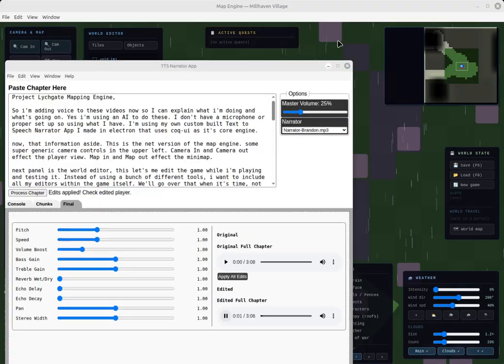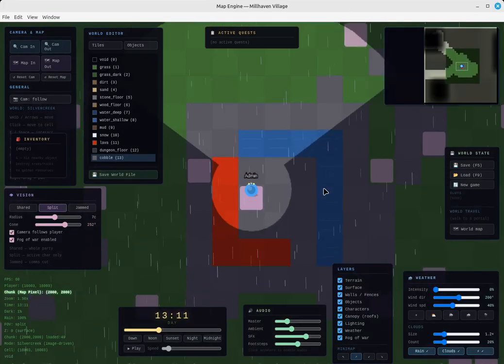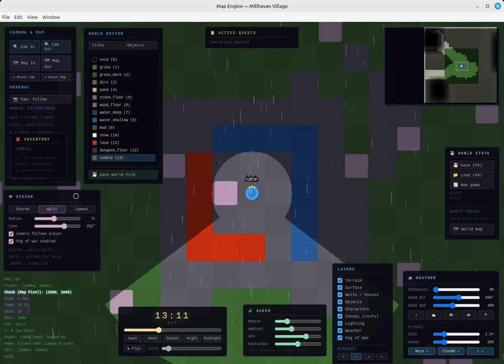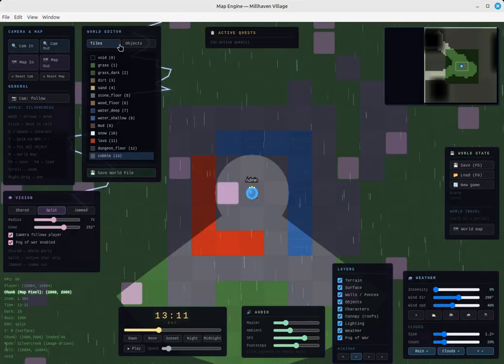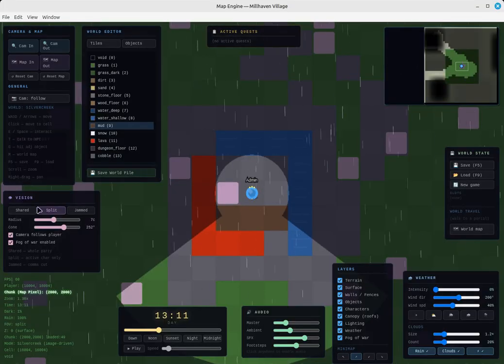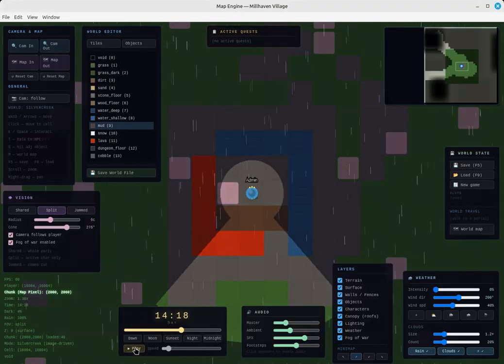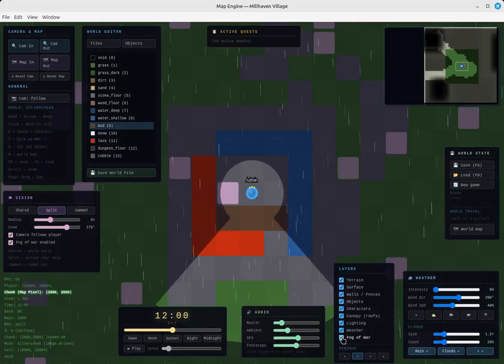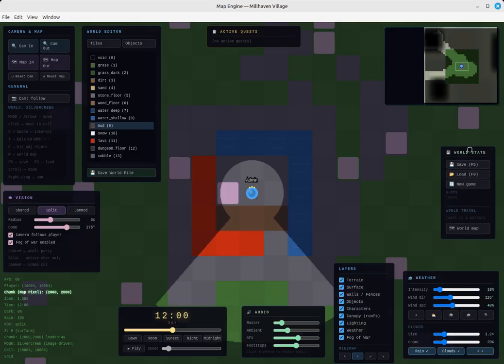Project Lychgate Mapping Engine - Javascript, RPG, PixiJS, Claude, Gemini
AI Usage: Claude, Gemini, Coqui.

Yes I can code and evaluate every edit claude and gemini do. These are tool I am using to speed up my progress since I am but a mere one person army taking on a task probably to big for me. That said, hope you enjoy but remember this is still very early. This is just a recording of my progress. will try to put these out once a week or two depending on how much progress i make.

Narration:

Project Lychgate Mapping Engine,

So i'm adding voice to these videos now so I can explain what i'm doing and what's going on. Yes i'm using an AI to do these. I don't have a microphone or proper set up so using what I have. I'm using my own custom built Text to Speech Narrator App I made in electron that uses coq-ui as it's core engine.

now, that information aside. This is the net version of the map engine. some super generic camera controls in the upper left. Camera In and Camera out effect the player view. Map in and Map out effect the minimap.

next panel is the world editor, this let's me edit the game while i'm playing and testing it. Instead of using a bunch of different tools, i want to include all my editors within the game itself. We'll go over that when it's time, not yet.

ok upper center is the quests box that's fairly unused and reminds me that i really need to add a menu and the ability to turn off all these dang windows.

upper right is the minimap. It's kind of wonky right now. that Edge that takes up about 50 percent of the minimap? that's the PNG overworld file that it uses for biome data. Each pixel creates an 8x8 grid of tiles for the map engine.

you can see in the center around mister admin the cobble stone square, the lava and the water tiles. Obviously that part is not randomly generated. The world is fully editable, even in it's randomized state, and so i can make changes and hand draw areas. When nothing is in the hand drawn file then it uses the random biome generation for the map.

Ok, right side is the vision controls, these need some more work too but it will allow me or the player to customize the vision of each Actor.

Bottom left is general text spam giving the world state. next to that is the time of day controls, i now have it set to noon and paused for testing.

Next to that is the audio controls, Claude made some really good rain sound. though i'm pretty sure Claude has those lightning bolts chasing me... plus there's no thunder rumbling sound. That aside i think the rain looks really good.

Next to that is the layering system so i can turn on and off each layer for testing.

In the lower right corner we have the cloud and weather controls. This will be expanded on later. water puddling systems, snow and more will be added. The weather is important because, while this isn't meant to be a survival game... survival will be an important part of the game.

ok, last box is the world state box, pretty much the save game menu.

So what this update is really showing that's different from the previous voiceless video is pulling pixel data from the biome image and translating that into the randomized world map. Plus the hand crafted portion of the map where i will build the actual story for game.

That's all for now, if you have any comments or questions do so below.